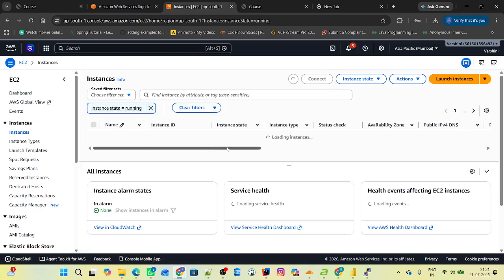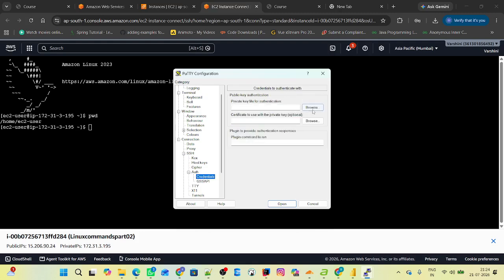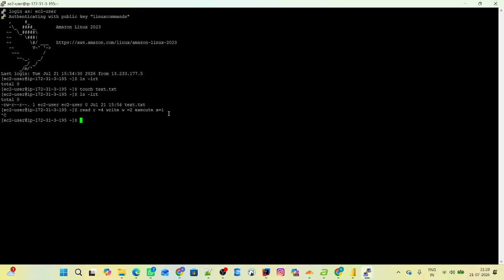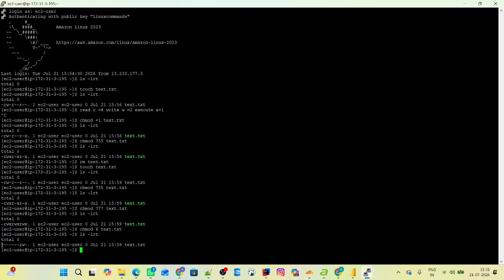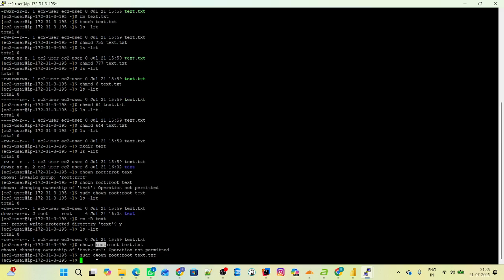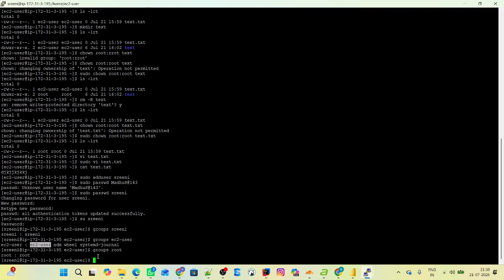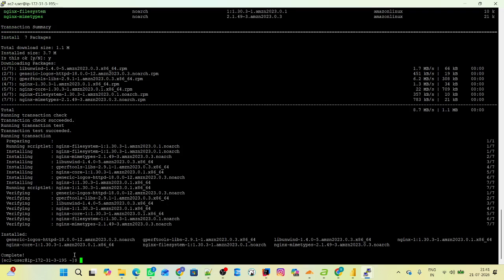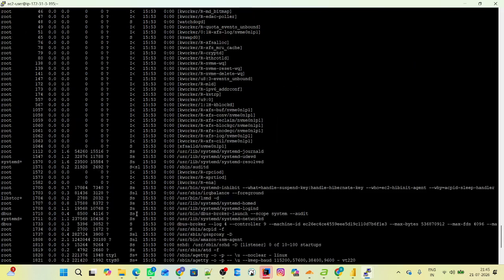Linux Commands Part 02 – Practical Tutorial for Beginners & DevOps Engineers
Welcome to Part 02 of the Linux Commands series by Varshini Learning Platform.

In this video, you'll learn some of the most important Linux commands used in real-world DevOps and Linux administration.

📚 Topics Covered
✅ File Permissions (chmod, chown)
✅ Understanding Linux Permission Numbers (755, 644, 777)
✅ Package Management (dnf update, dnf install, dnf remove)
✅ System Information Commands (hostname, date, uptime, free -h, df -h, lscpu)
✅ Process Management (ps, top)
✅ Practical Examples and Interview Tips

DevOps Engineers
AWS Beginners
Linux Beginners
Cloud Engineers
Java Developers
Students preparing for Linux & DevOps Interviews

💻 At Varshini Learning Platform, you'll find tutorials on:

AWS Cloud
Linux Administration
DevOps
Docker & Kubernetes
Jenkins
Terraform
Git & GitHub
Azure DevOps
Python
SQL
Interview Preparation
Real-Time Projects

Thank you for supporting Varshini Learning Platform. Happy Learning! 🚀